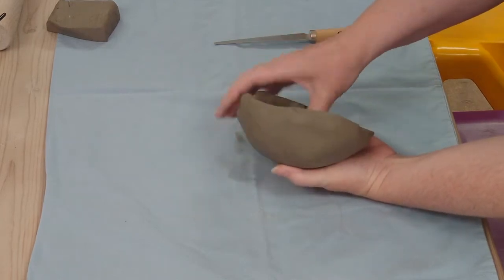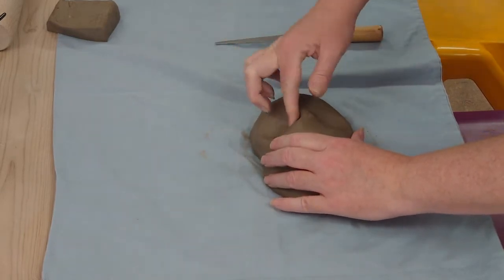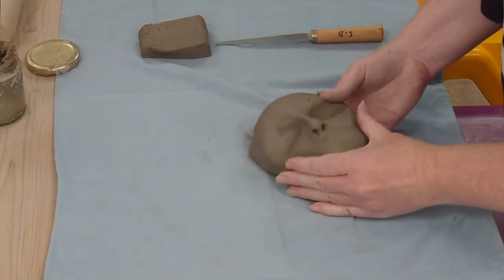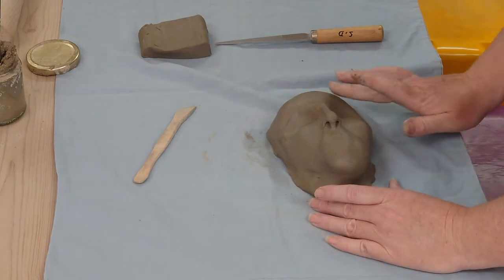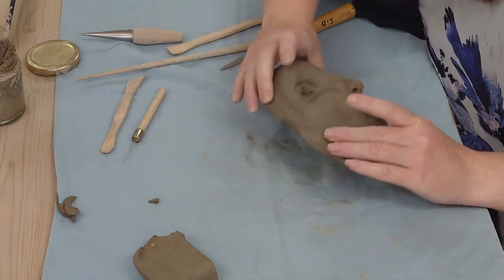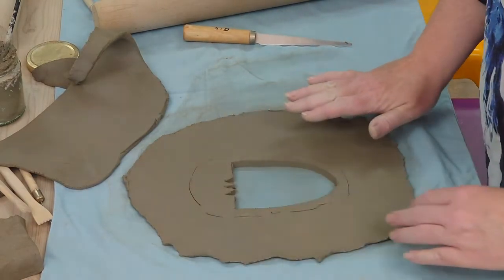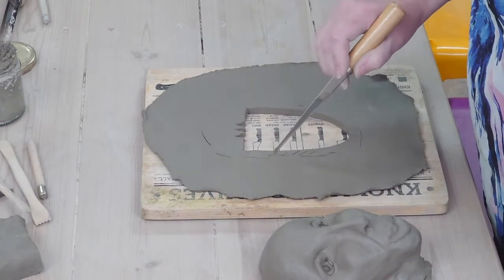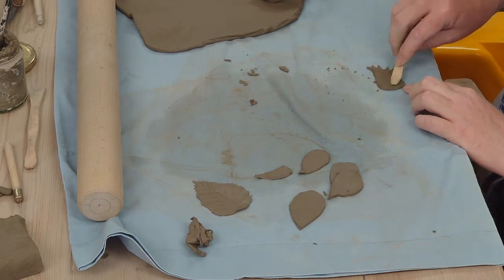How to make a simple Greenman mask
This video is a step by step tutorial to make a simple green man mask design, a traditional form that combines a figure with foliage.

It begins with instructions on forming a face mask including tips for shaping each of the features, followed by an easy way to make leaves before combining them to make the mask.

For the full hand building basics that you can learn at your own pace check out my beginners course

Along with all my regular videos you get a fabulous, friendly clay chat community and monthly extended videos as well as supportive resources and useful links 😊

The clay I use is in my videos is Potterycrafts raku modelling clay
It’s a fantastic beginners hand building clay!

The brands of brush on glazes that I use at the studio include Amaco, Mayco, Terracolor, Spectrum, Potterycrafts, Scarva, Vitraglaze (hot clay) and Duncan.

I’m based in the UK and suppliers I use regularly for glazes, tools, slips, etc. are: